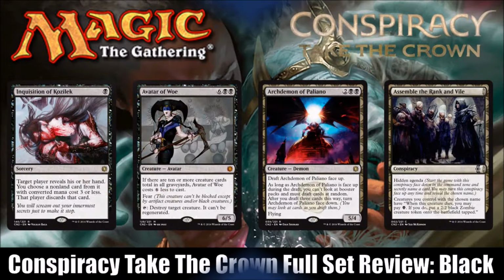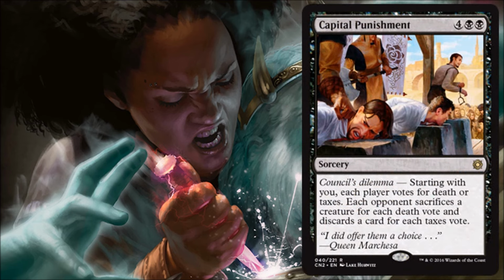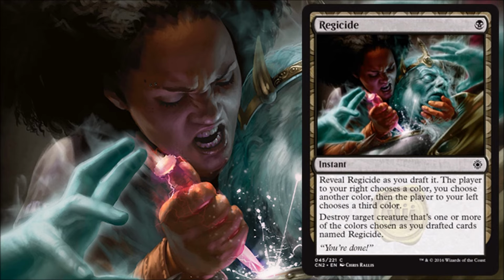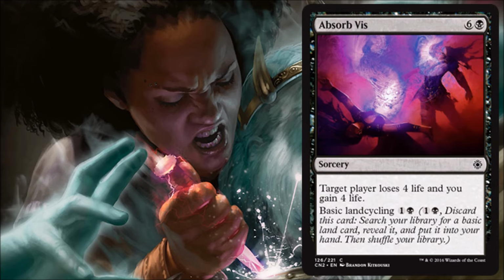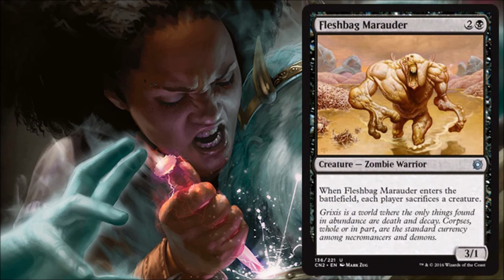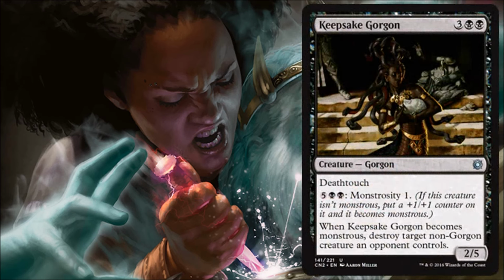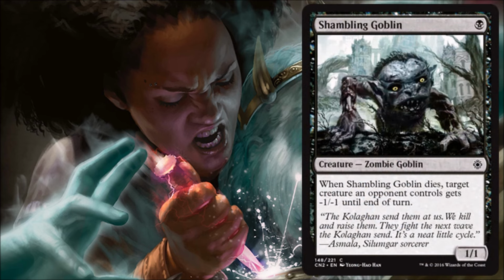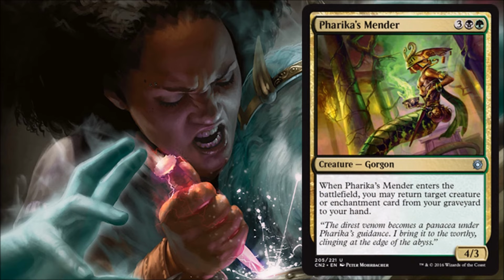MTG Conspiracy Take The Crown Full Set Review: Black! Magic the Gathering!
Preorder Conspiracy Take the Crown on Amazon

Preorder Daretti, Ingenious Iconoclast Singles on Amazon

This is part three of our six part Conspiracy Take the Crown full set review.  Today we look at all the Black cards and a few multicolor cards for this August’s Magic the Gathering expansion.

Michael Jacques
Viktor A.
Matt Sanders
Travis Langert
Yves Havermaet
Bobby Z.
Adrian Camilleri
Jeremy Taylor
Jonathan Alling